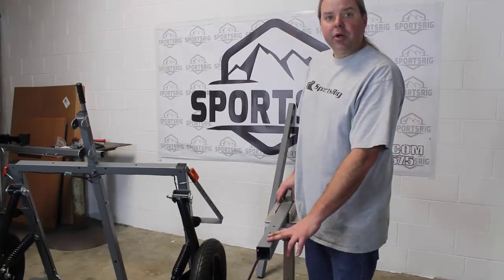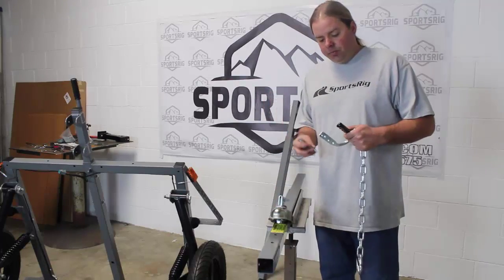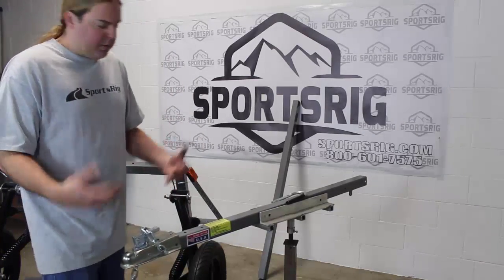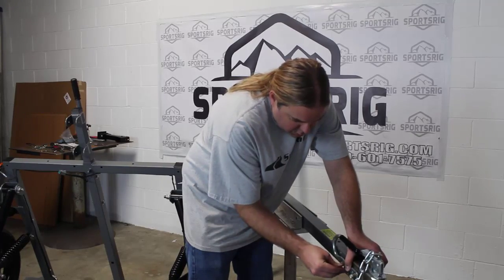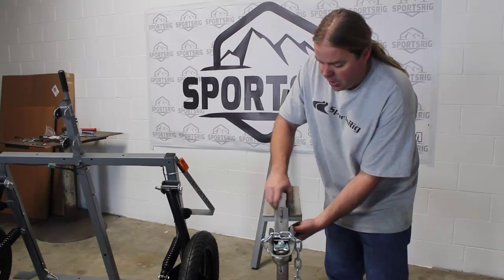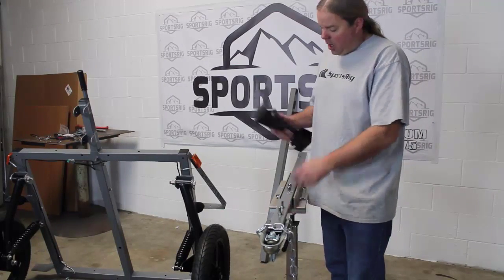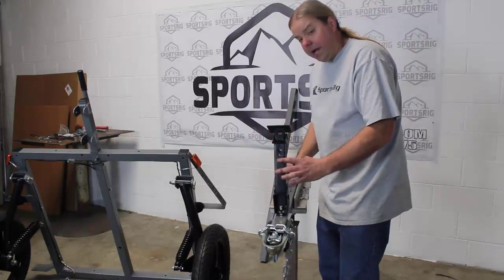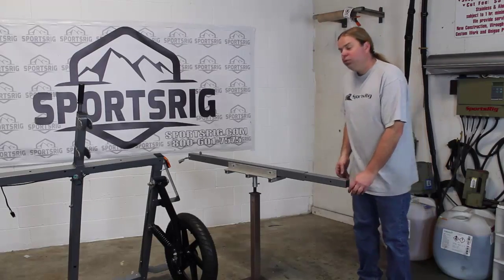SportsRig Instruction Video 4 Wiring Harness, Coupler, Jack Stand